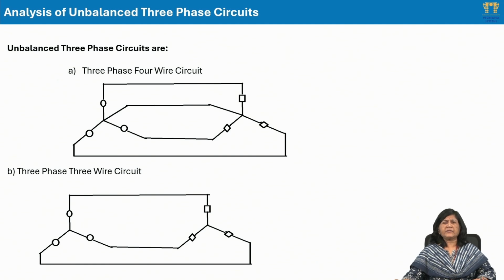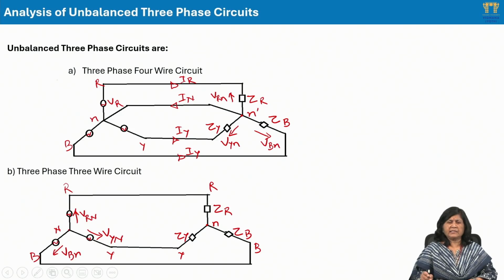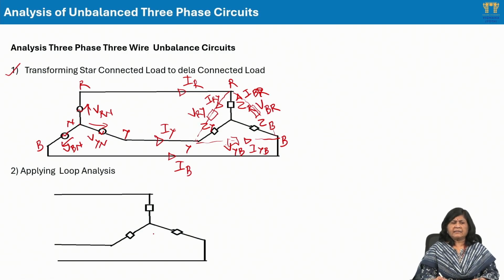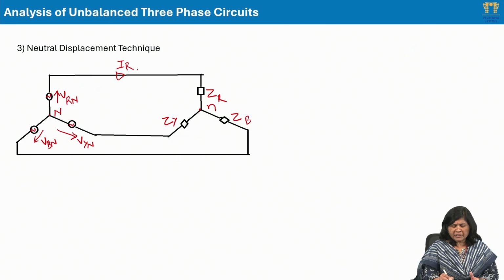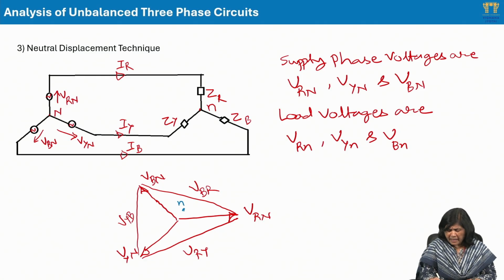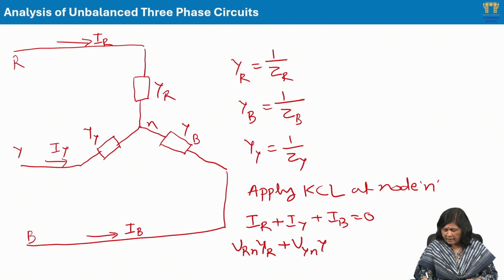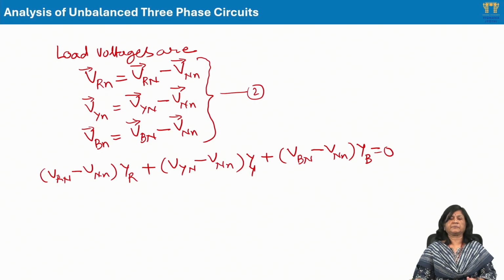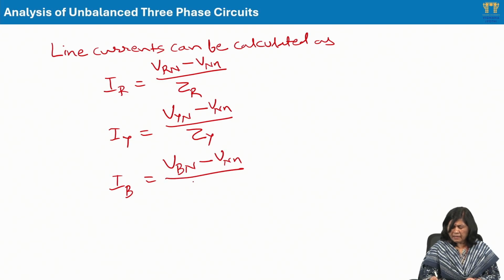Analysis of Unbalanced Three Phase Circuits by Dr. Poonam Upadhyay